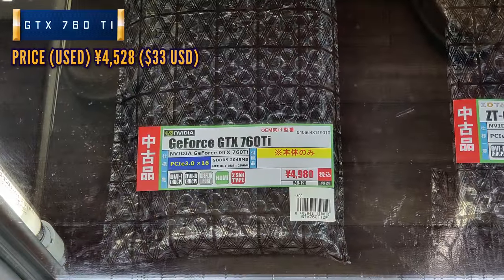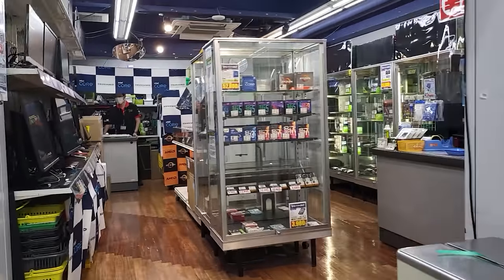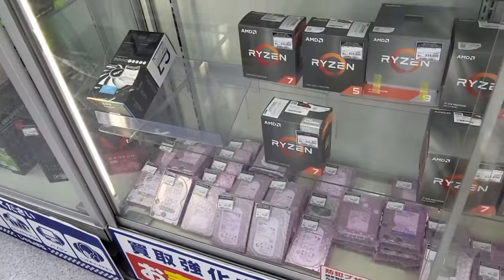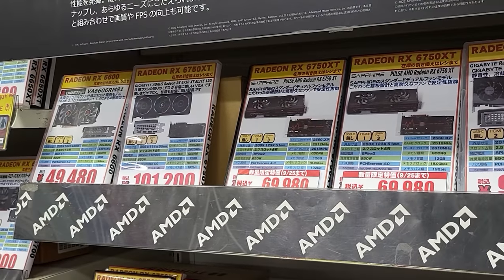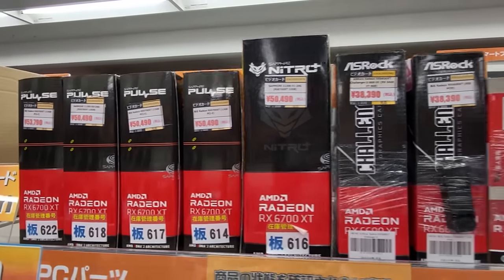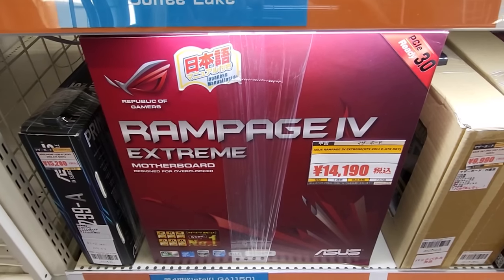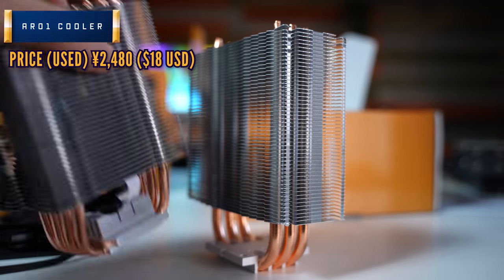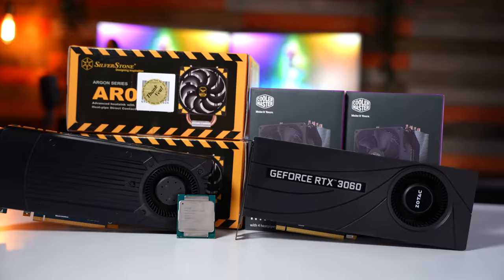August 2022 USED PC Parts Hunt - How to get CHEAP Graphics Cards!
Do you like looking for USED PC Parts? Well in today's episode in Tokyo AKIHABARA (Electric City Akiba) we find a few bargains on GPUs and CPUs, though I feel the real deals are still yet to come.

Sponsor, check out ASRock's RX 6750 XT Phantom Gaming with triple blade fan design and Default Factory OC, you will get the best FPS whilst keeping temps cool

Chapters
00:00 Picking up a WEIRD Graphics Card for $33!
01:18 Tsukumo USED Store, something very interesting conversation about Crypto GPUs
02:43 Junk Paradise has an RTX 3060 for VERY Cheap! $263 to be precise! Also this 5820K is a solid bargain.
04:44 Buymore a store that has really solid deals on some select items, so I decided to buy something.
06:35 Sofmap, actually ended up being a bust.
08:22 Dospara in Tokyo, I think the other store is better.
11:15 Final Stores and all the parts we ended up getting.
14:28 News about prices going forward.